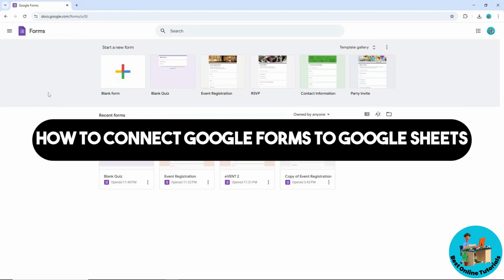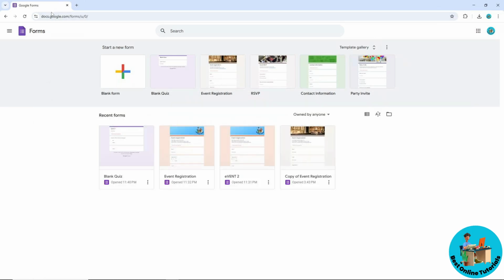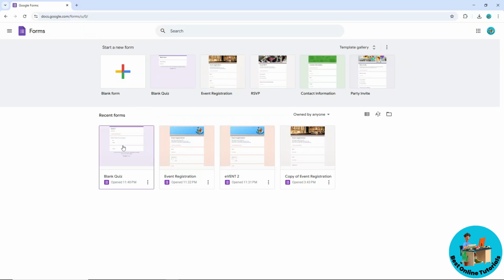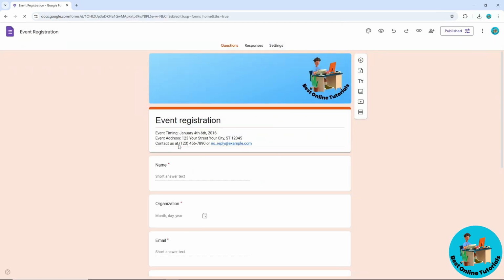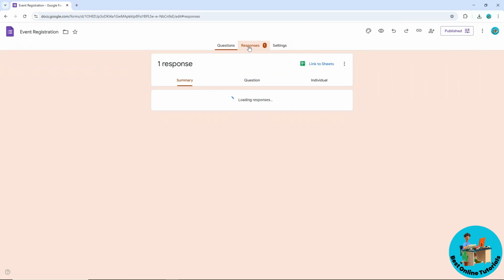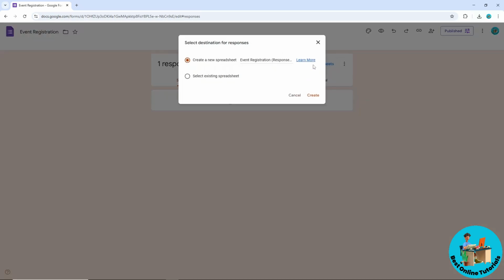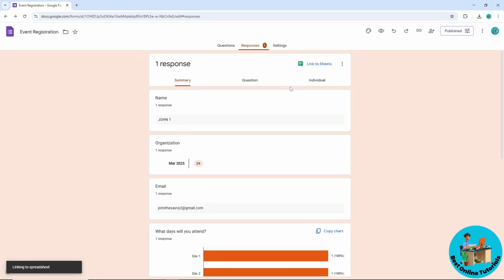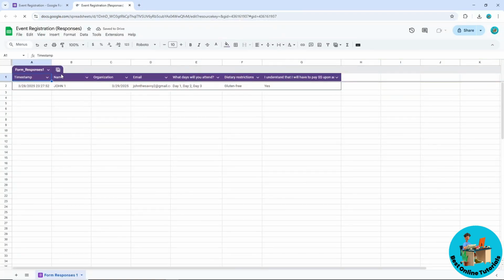How to connect Google forms to Google sheets - Easy! (Works 2026)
How to connect Google forms to Google sheets - Easy!

Learn how to easily connect Google Forms to Google Sheets in this step-by-step tutorial. Simplify your data collection process with this helpful guide!